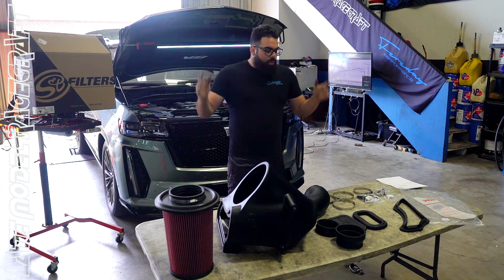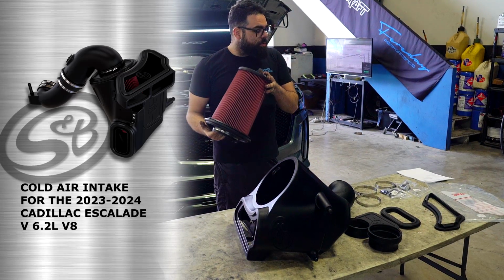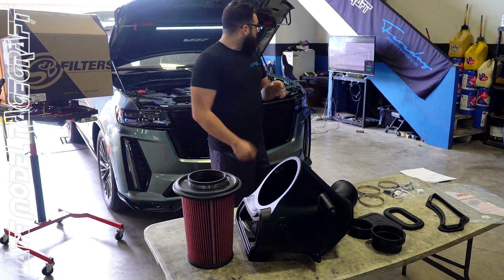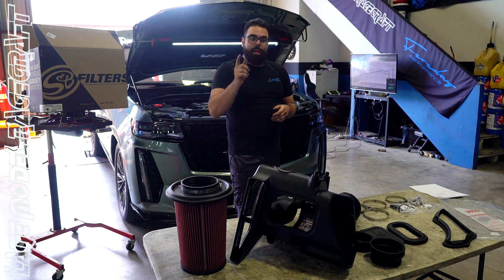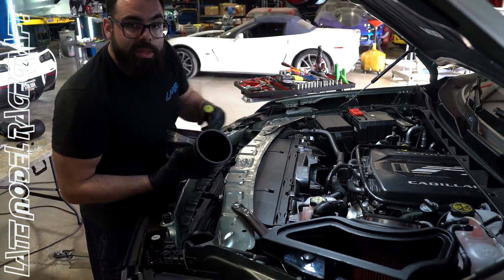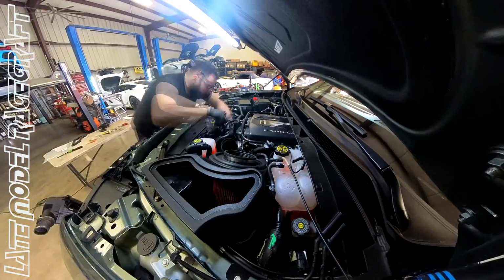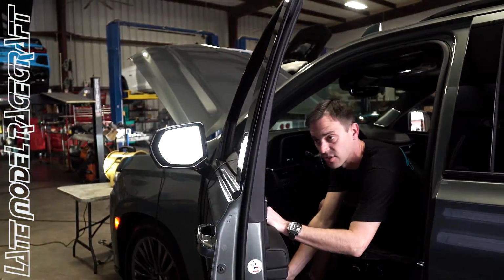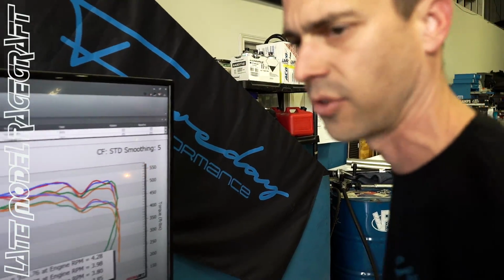2023 Cadillac Escalade V - S&B Cold Air Intake - Late Model Racecraft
This 2023 Cadillac Escalade V underwent a transformative upgrade with the installation of an S&B Filters Cold Air Intake, resulting in a remarkable gain of 15 additional horsepower to the tires. Every incremental enhancement in performance parts contributes to the overall power and efficiency of the vehicle. The improved airflow achieved by the cold air intake sets the stage for further enhancements, and the next steps in this performance journey may include a ported supercharger and upgraded headers. These modifications promise to elevate the Escalade V's performance to new heights, delivering an exhilarating driving experience.

Give us a call at the shop at